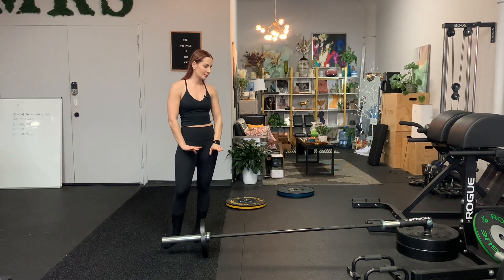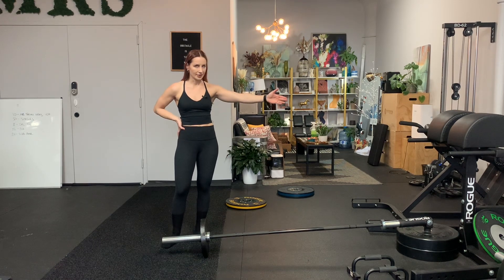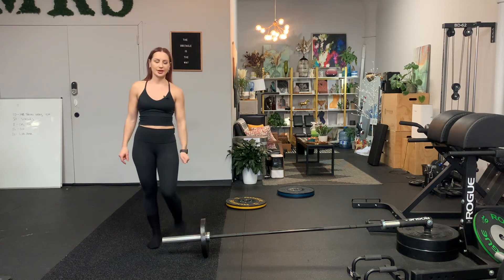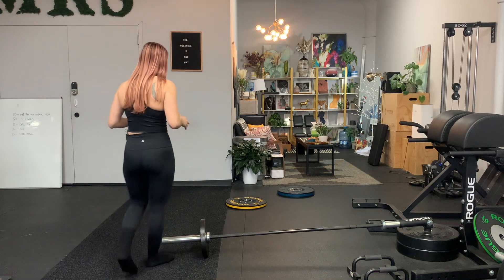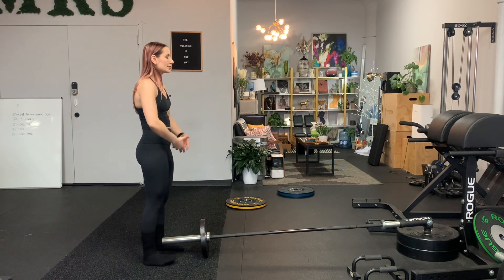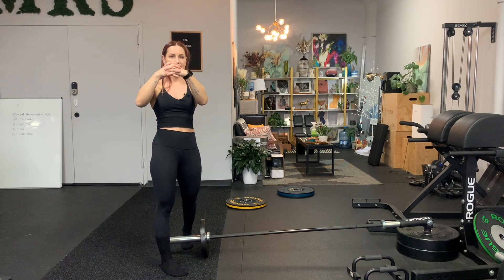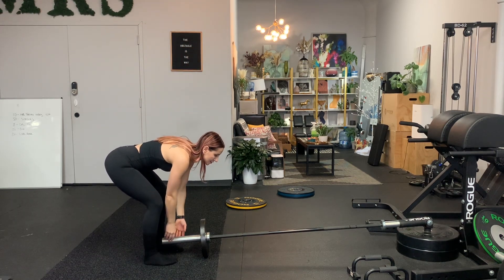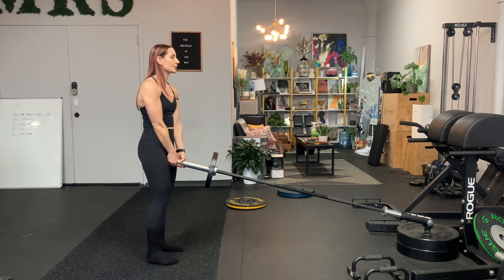Landmine Romanian Deadlift